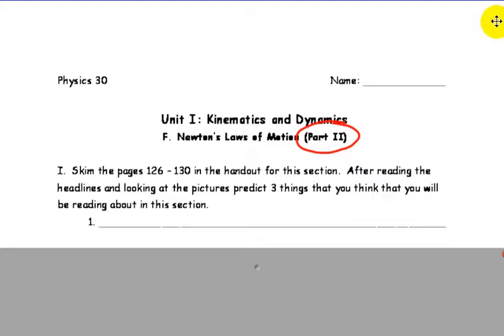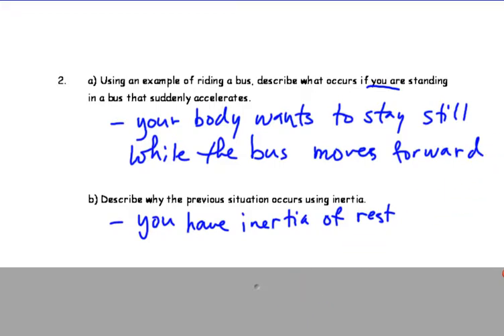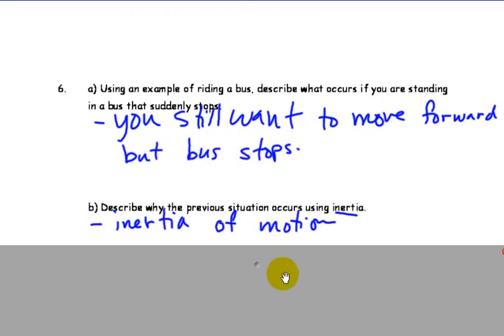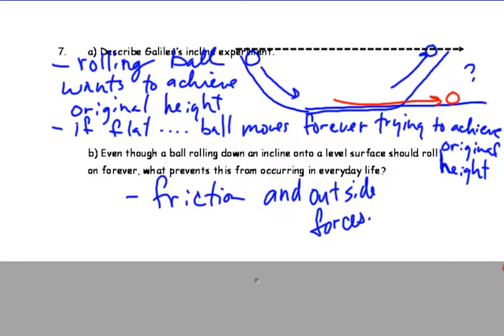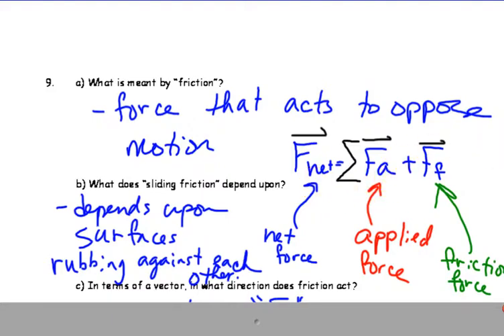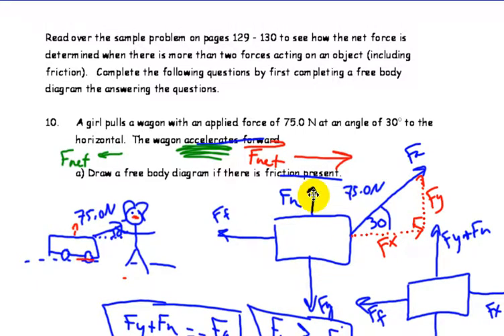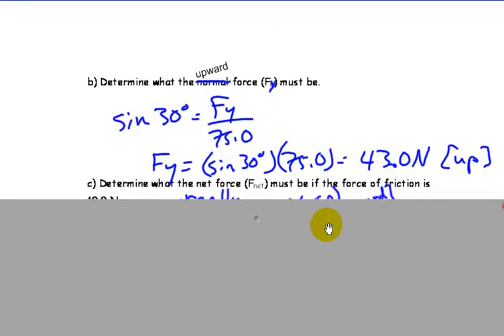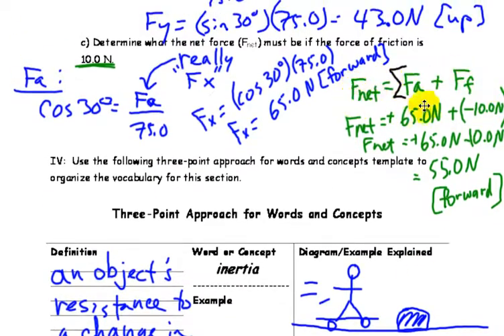Unit IF Newton's Laws of Motion PII